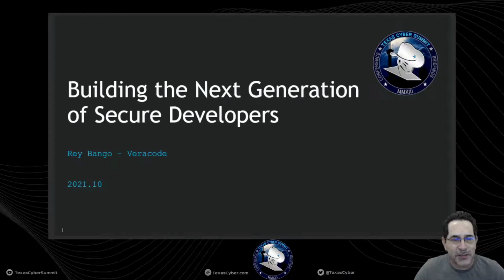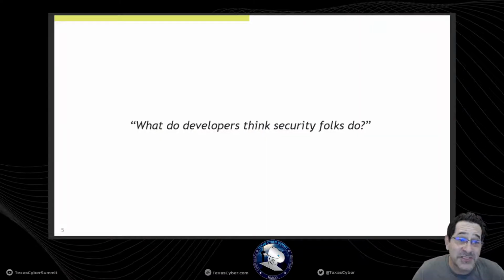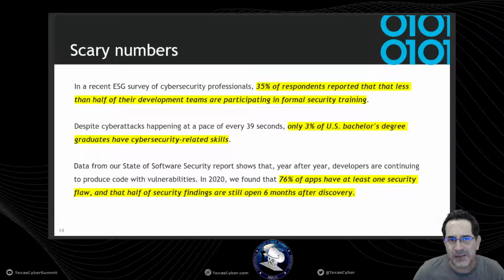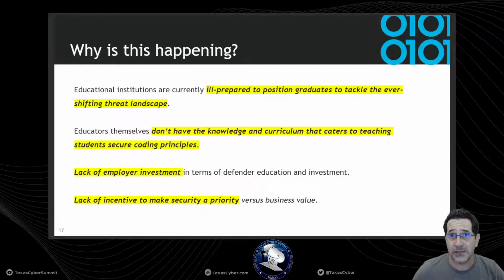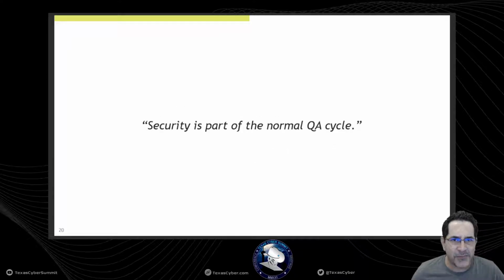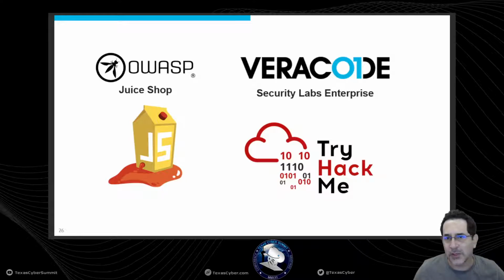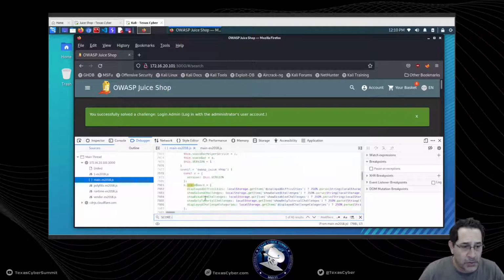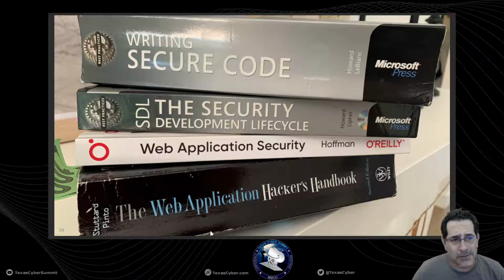Building the Next Generation of Secure Developers by Rey Bango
Building the Next Generation of Secure Developers

As companies migrate to more resilient cloud infrastructures, threat actors continue to turn their attention to the application landscape as the new entry point for compromising systems.

Despite cyberattacks happening at a pace of every 39 seconds, only 3% of U.S. bachelor’s degree graduates have cybersecurity-related skills. While several factors play into this, the most glaring is that faculty just don’t know about the security field, leading to gaps between academia and industry. Unfortunately the gap has gotten wider due to constant changes and growing toolchains in software development.

This is compounded by a consistent lack of employee training in secure coding principles and how it applies to the software development life cycle, causing new entrants into software development to be ill-prepared to build secure systems.

In order to continue to defend critical assets and infrastructure in rapidly evolving cloud-centric environments, secure coding principles need to be adopted not only within corporate environments but in the classroom, ensuring that the next generation of developers can build experiences that are not only engaging but also secure.

This session will delve into:
• The growing security challenges developers face today
• The current perceptions of “security” within the developer community
• The need for secure coding education at the university level
• Opportunities for learning secure coding in educational and corporate environments